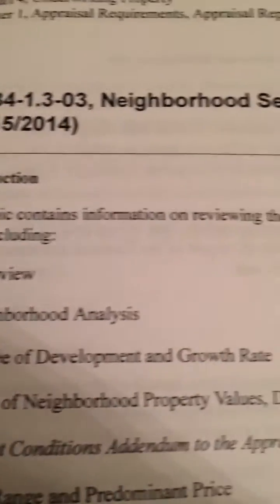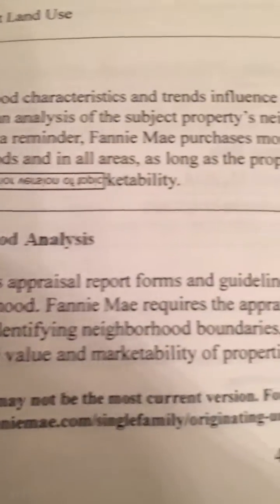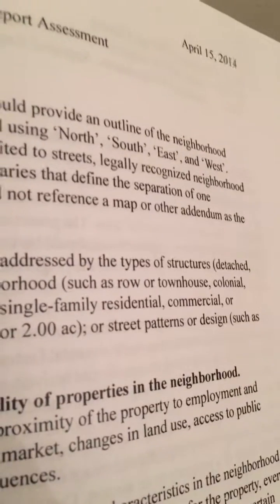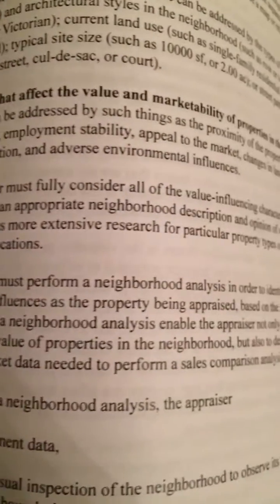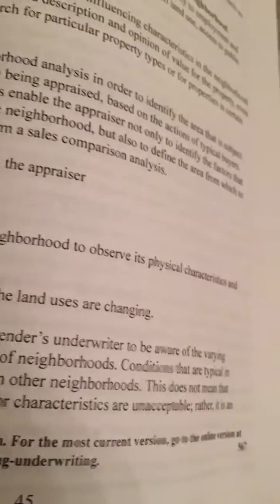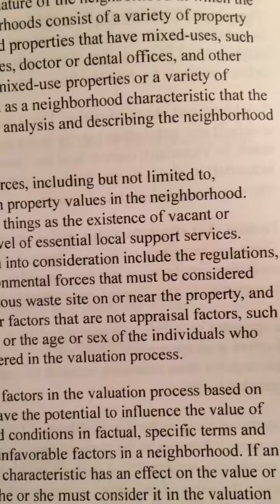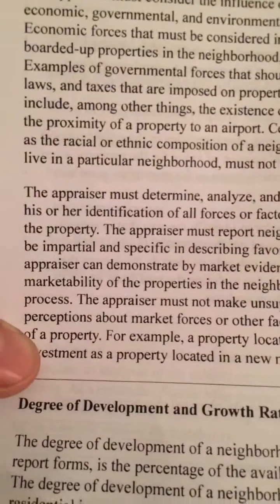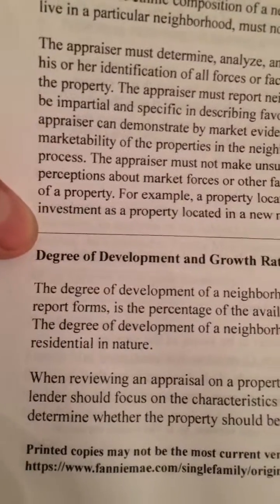Fannie Mae/ANSI Update NO. 139 pgs 44 - 46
Audio Real Estate Appraiser education Fannie Mae/ANSI Update NO. 139 pgs 44 - 46